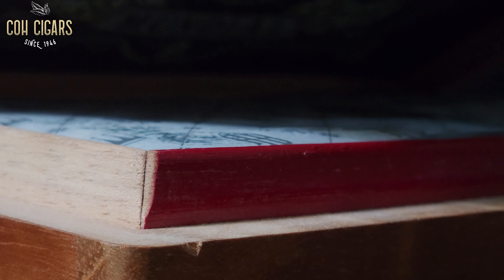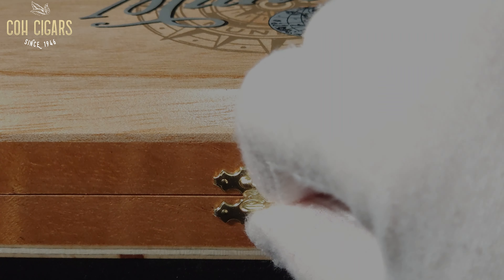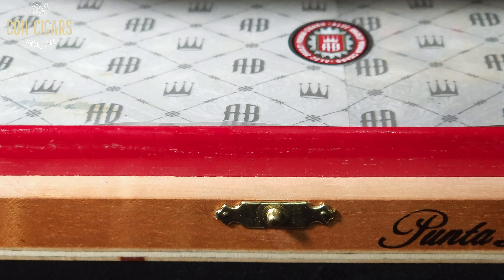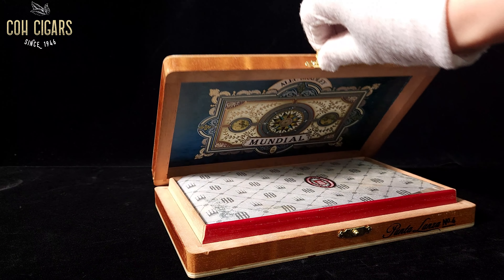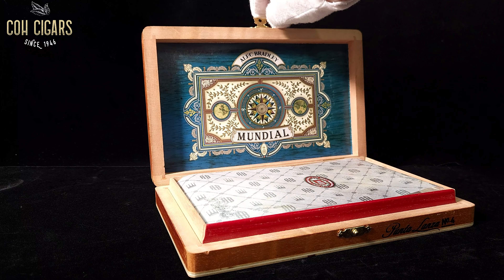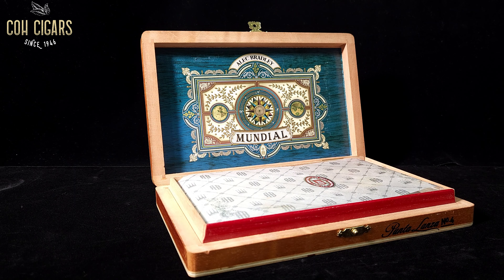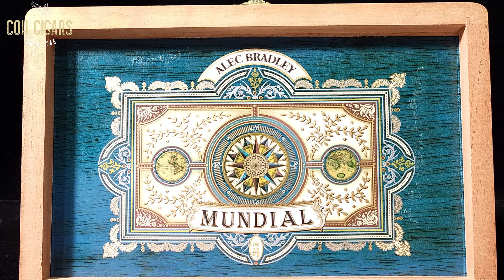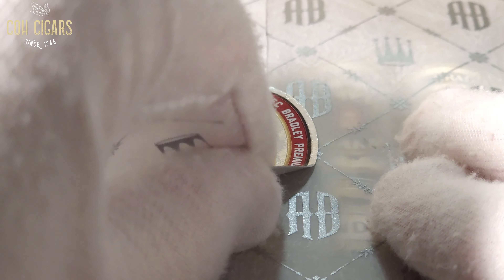[CoH Cigars Unboxing] Alec Bradley Mundial Punta Lanza No 4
In this captivating YouTube video, we delve deep into the craftsmanship, flavor profile, and sheer elegance of the Alec Bradley Mundial Punta Lanza No.4. From its expertly rolled construction to its distinct flavor notes, prepare to be entranced by every puff.